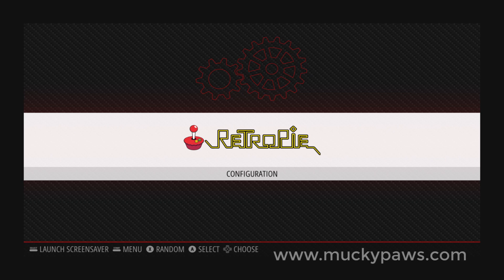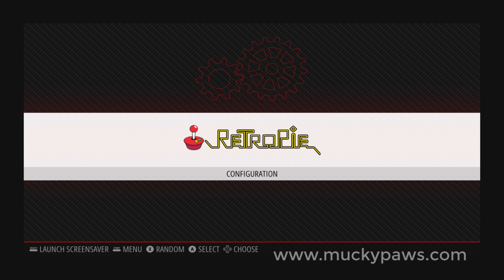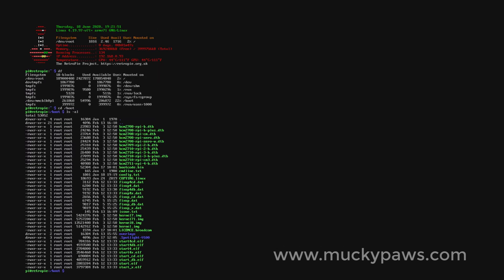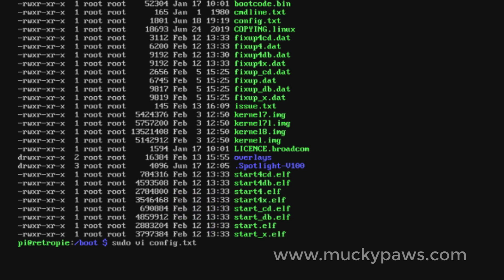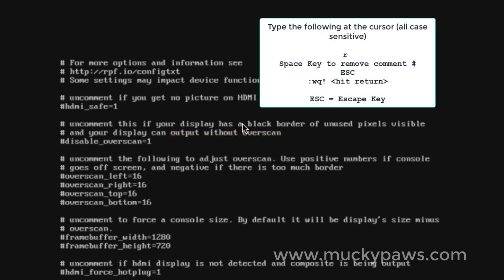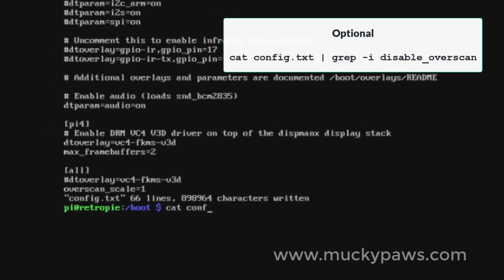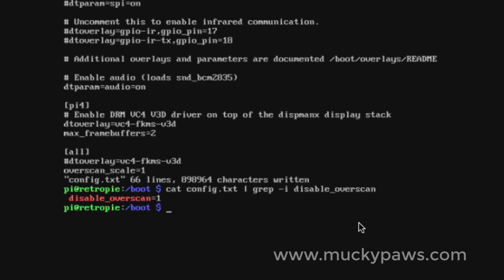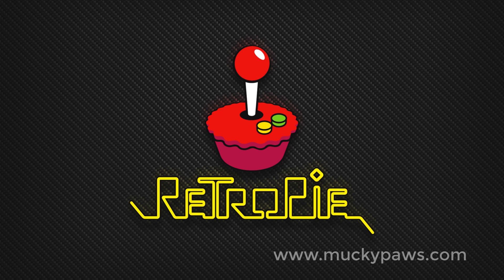How to fix the black border issue on HDMI and RetroPie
This video shows you how to edit the config.txt to remove the common issue of a black border that's displayed around your HDMI display.

You should try your TV Picture settings, and look at AUTO Size On/Off but if that doesn't work then fear not as there are options in the config.txt on the /boot drive of raspberry pi and RetroPie!